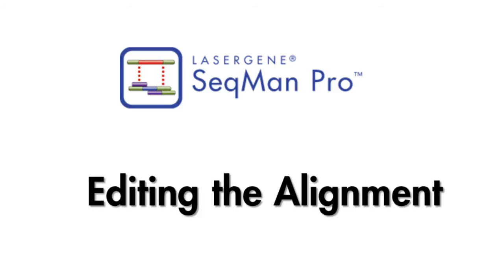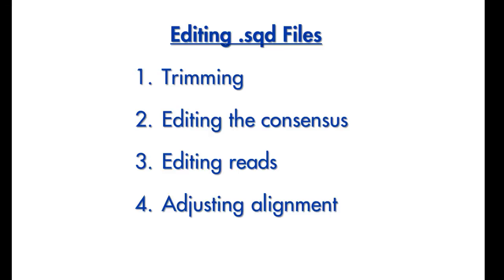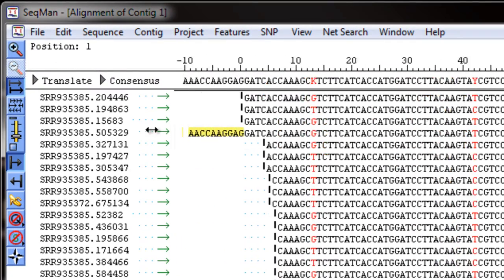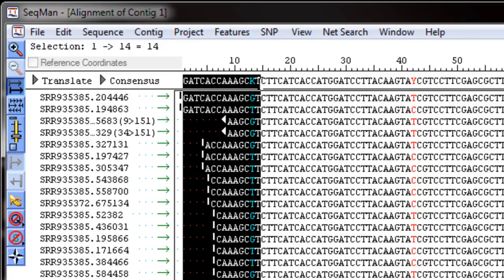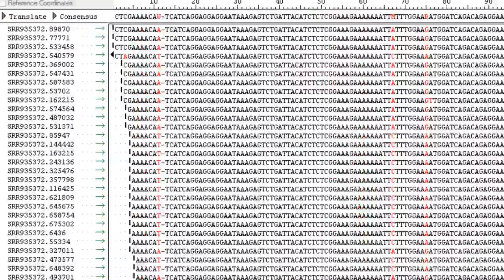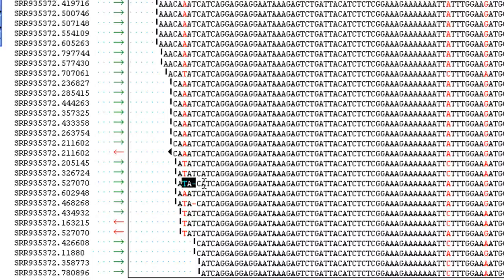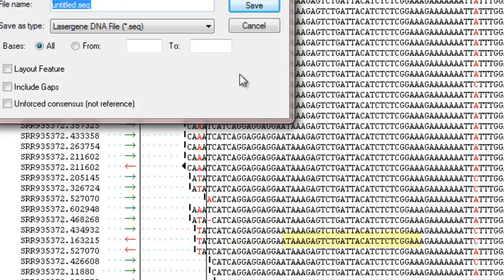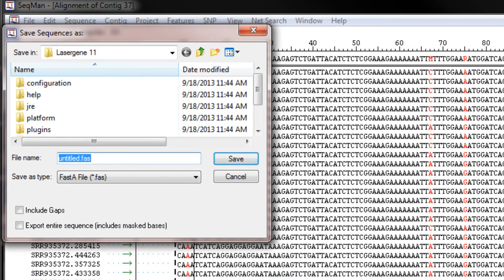DNASTAR - Editing the Alignment in SeqMan Pro